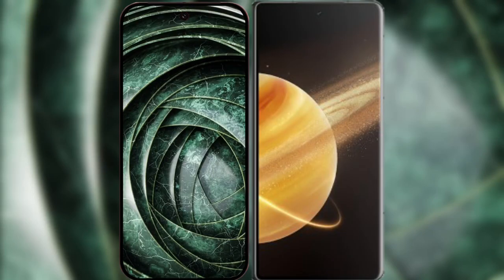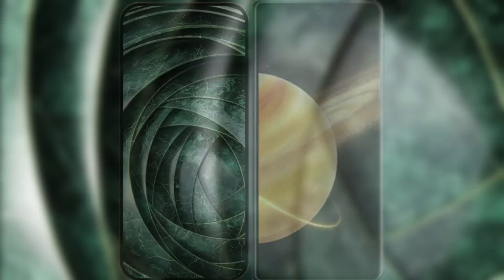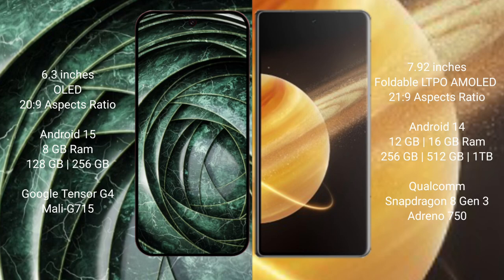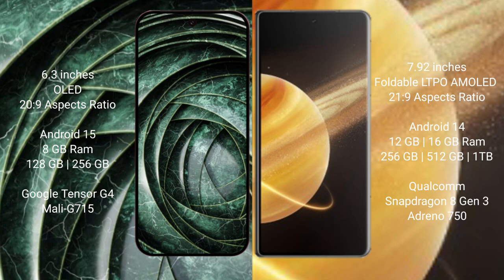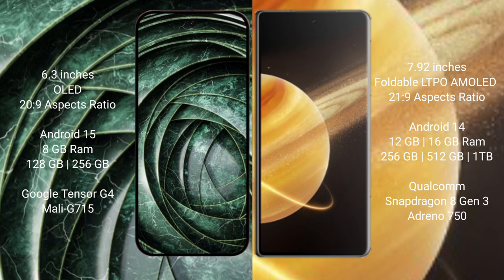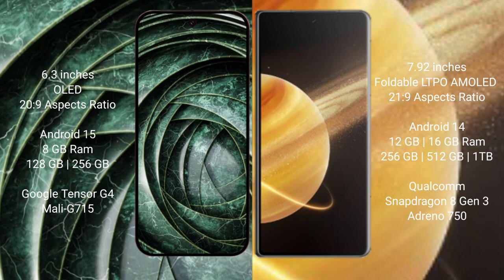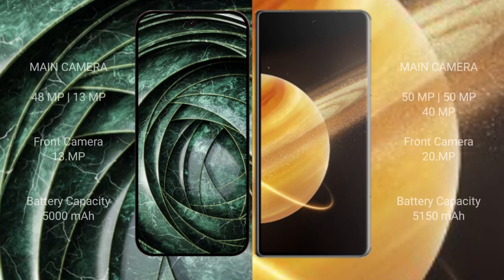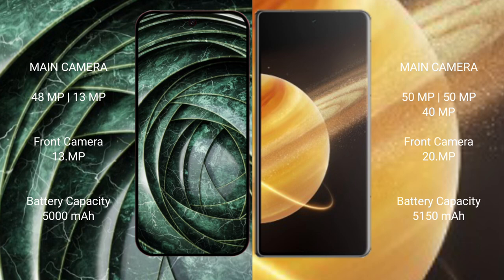Google Pixel 9A vs Honor Magic V3 Review